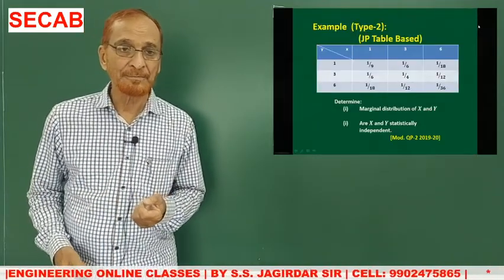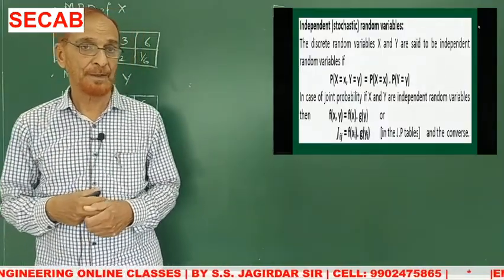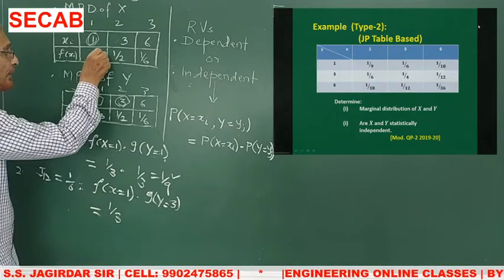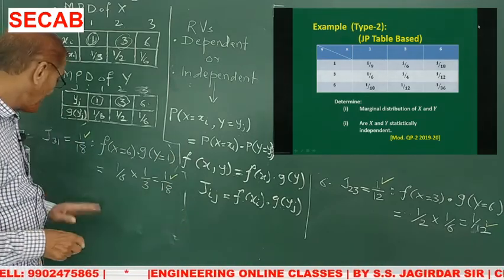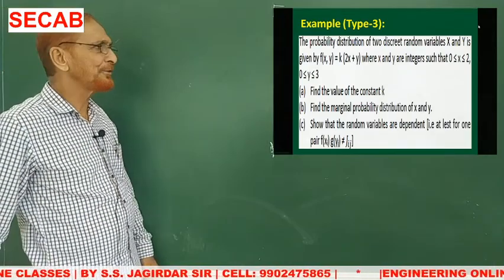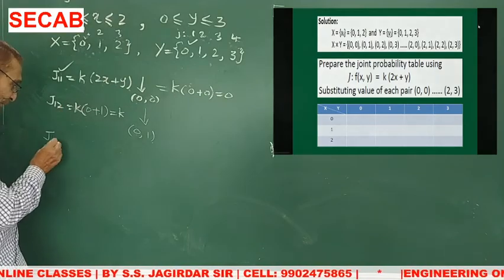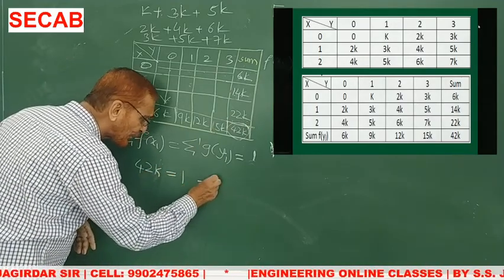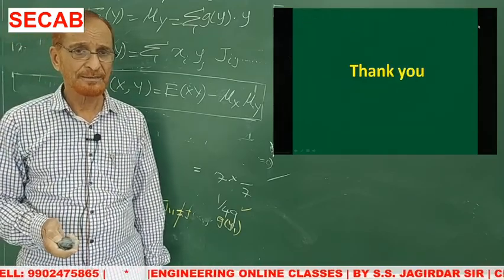Engineering | Mathematics - 4 | Lecture 5 | Module-V | Joint Probability | By S. S. Jagirdar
Type - 2 Example based on Independent Variables
Type - 3 Example based on finding the value of k given f(x,y) = k ϕ (X,Y)